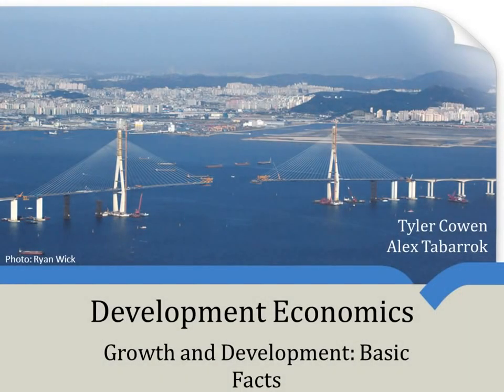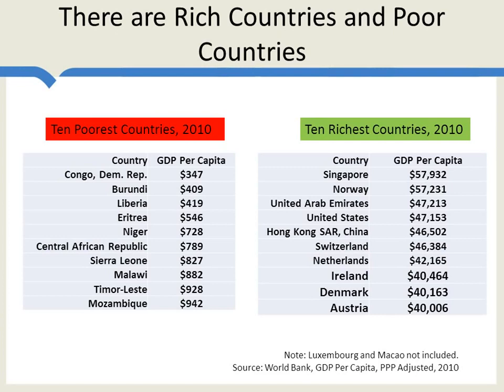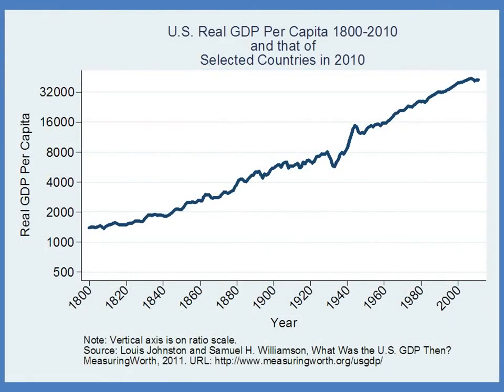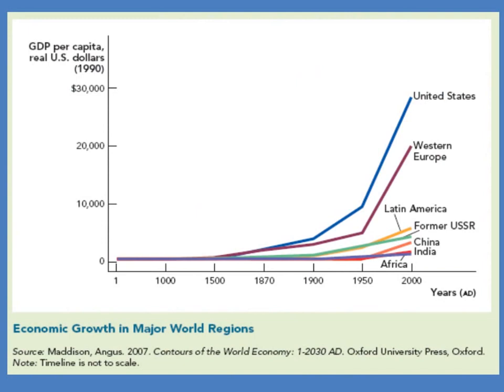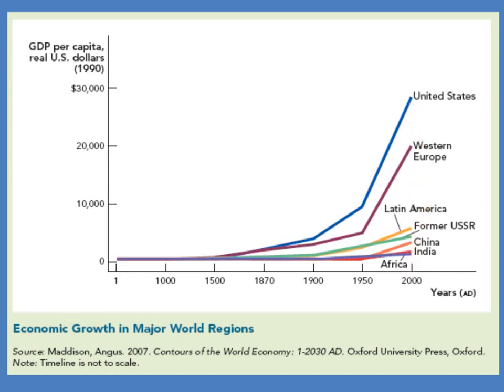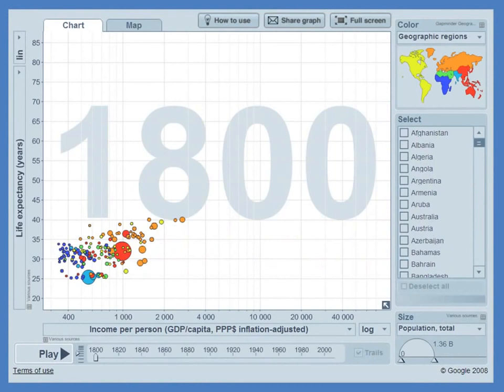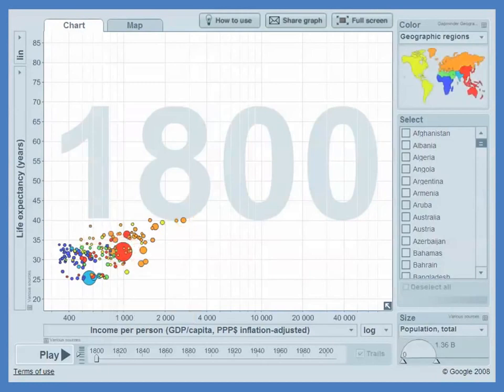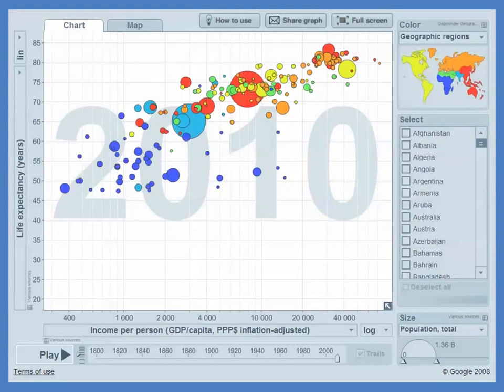Basic Facts of Growth and Development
Some basic data on development, both across countries today and through time. We make use in this video of the excellent tool Gapminder made famous by Hans Rosling.